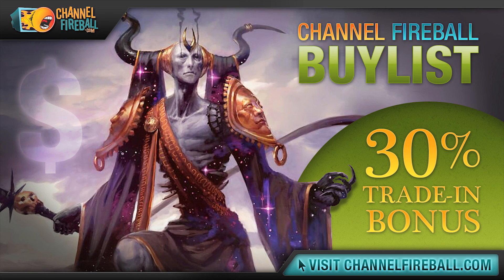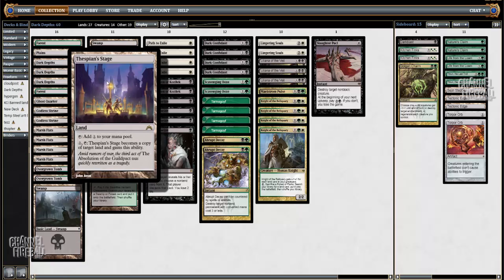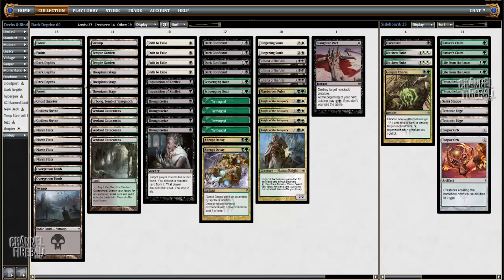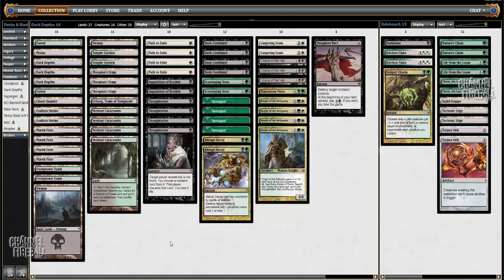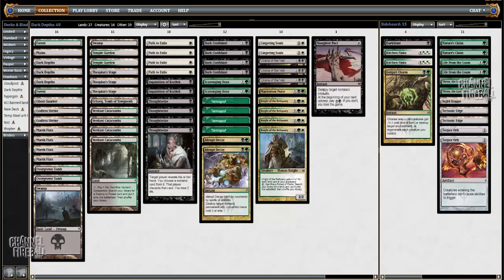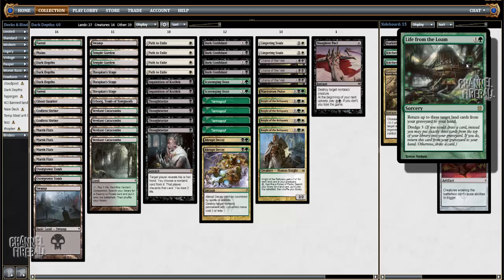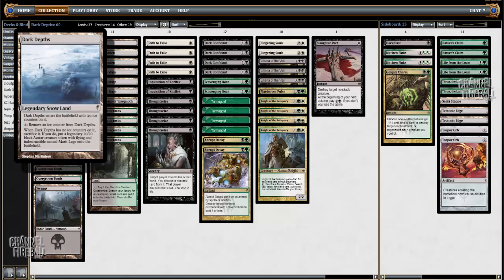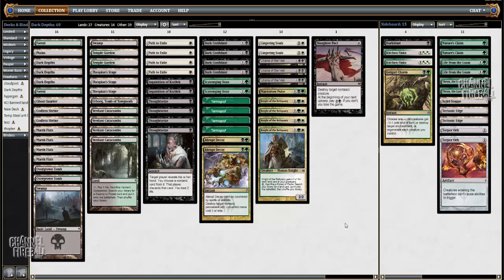The Banned Series - Dark Depths (Deck Tech)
For one season, Extended was ruled by Dark Depths. That was enough to earn it a spot on Modern's first ban list.